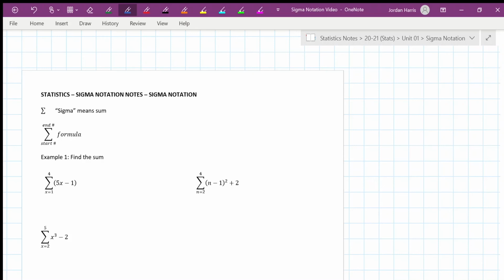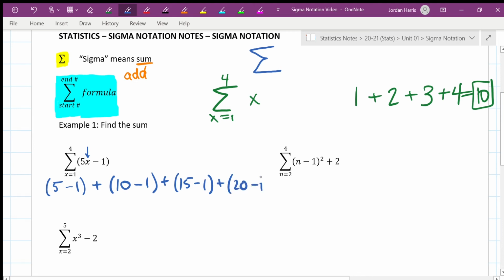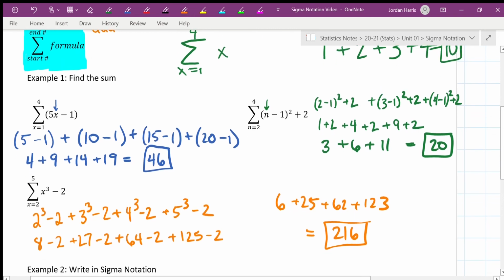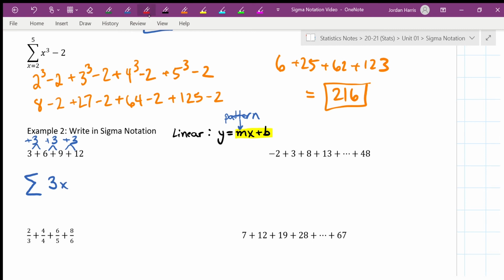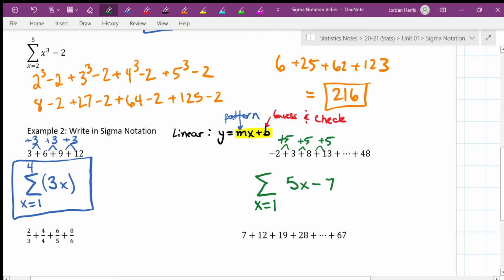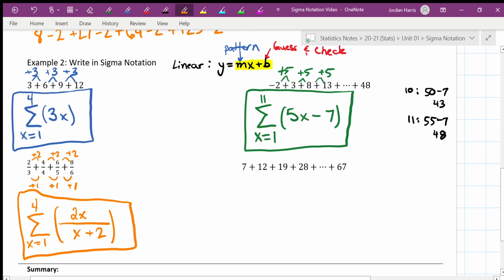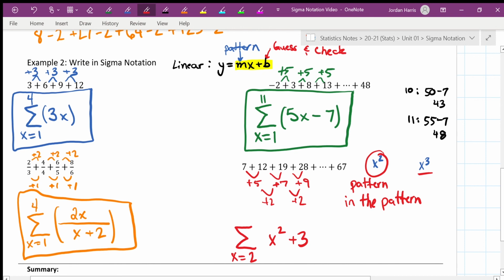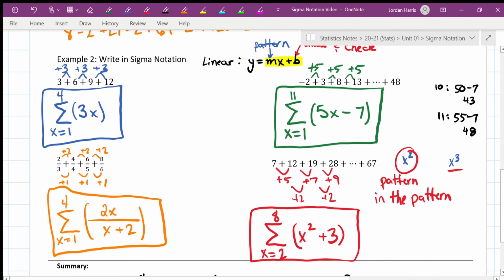Stats: Unit 1 Sigma Notation Video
Unit 1 Sigma Notation